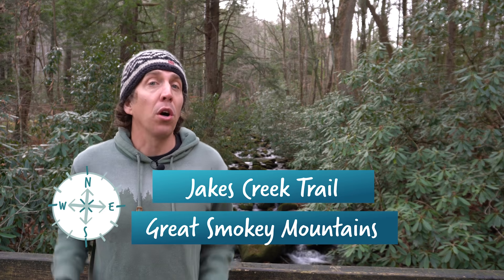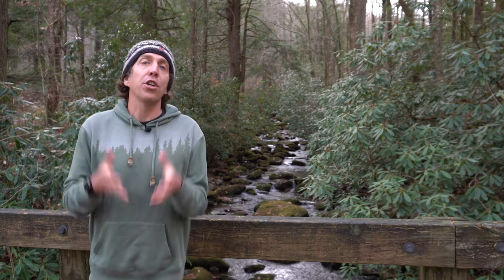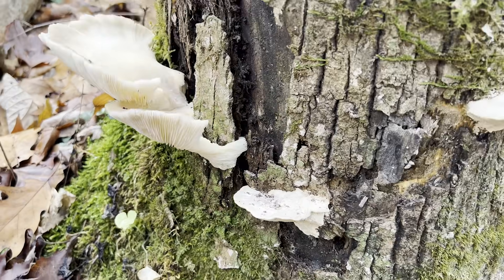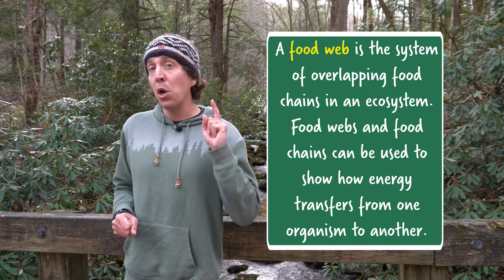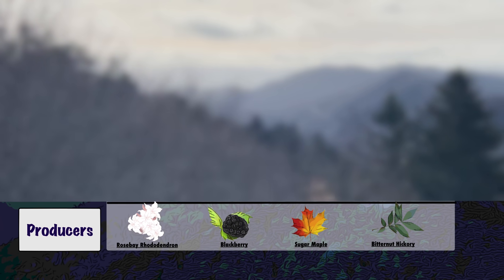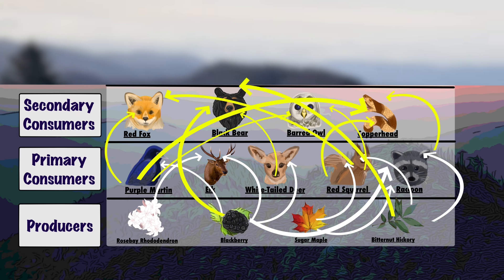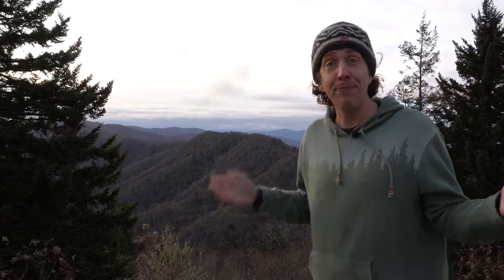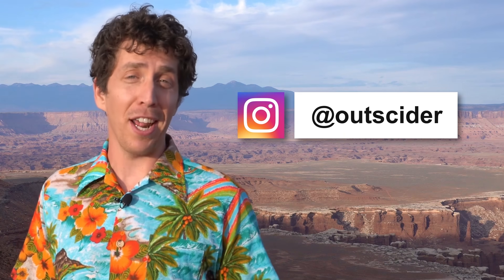Food Webs and Trophic Levels - How 21,000 Species Survive in Great Smoky Mountains National Park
The Great Smoky Mountains is home to over 21,000 species - but where do they all get their energy? Chris learns about food webs and trophic levels with special guest, conservation biologist and host of the Rewildology podcast, Brooke Mitchell.

Edited by John Gibson
Illustrations by Arianna Manners

A special thanks to:
-Great Smoky Mountains National Park
-Paul Super
-Jessica Cooper
-Brook Mitchell-Norman